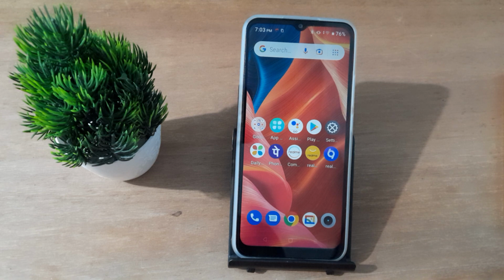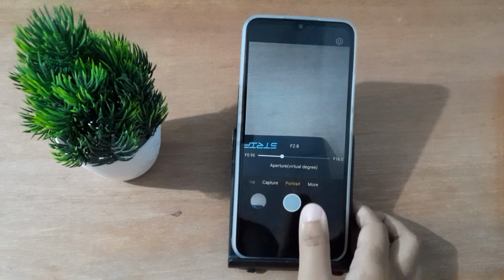how to click photo on potrait camera on realme c31